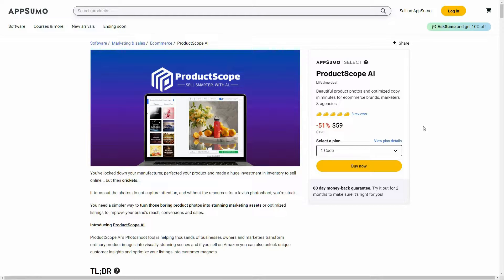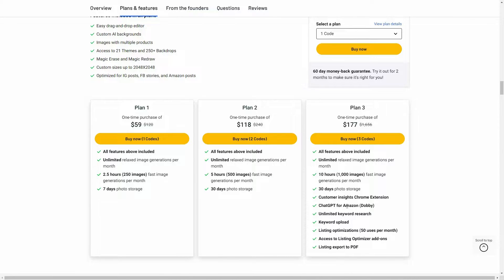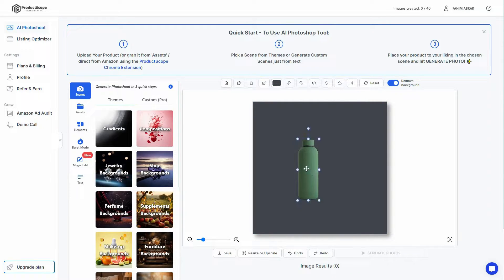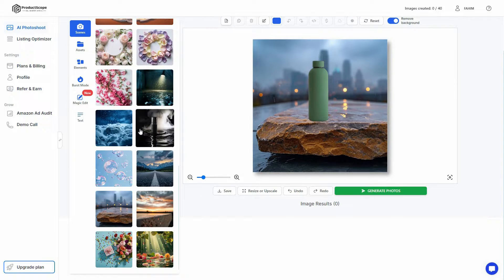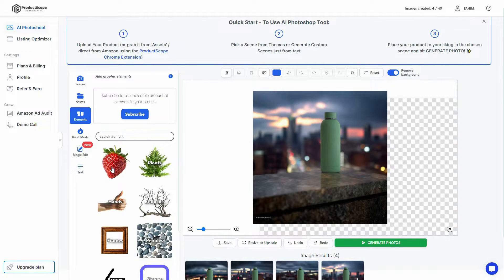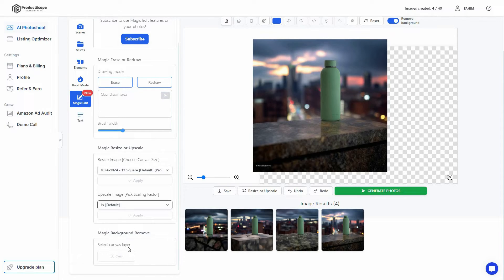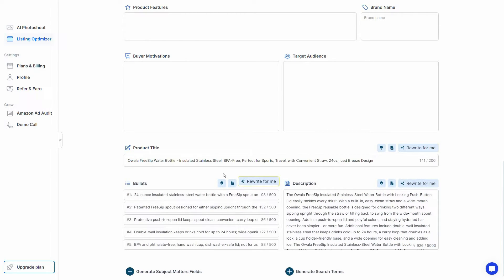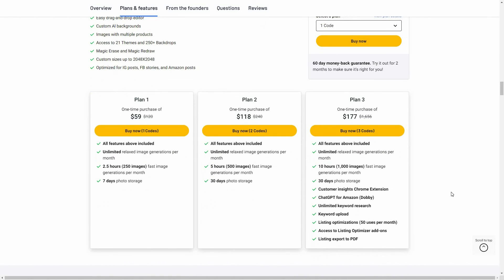ProductScope AI Review: Improve Product Visuals & Gain Customer Insights with AI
ProductScope AI Review & Tutorial
ProductScope AI is an ecommerce optimization platform designed to enhance product marketing and drive sales through AI-powered visuals and data-driven insights. On the creative side, ProductScope leverages AI image generation to produce high-quality product photography and lifestyle visuals from scratch or by editing existing assets.

🚀 RocketHub Best Lifetime Deals
🦖 SaasZilla Best Lifetime Deals
Use Fiverr To Find Related Freelancers.